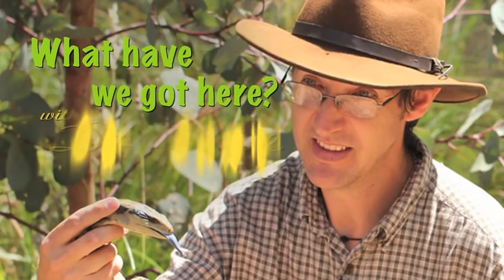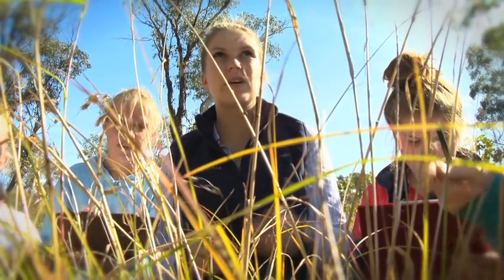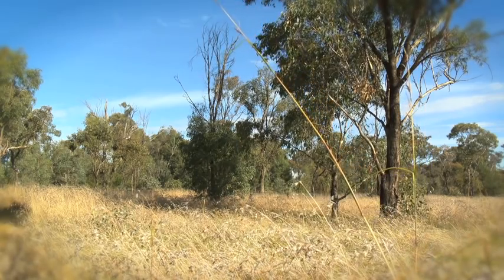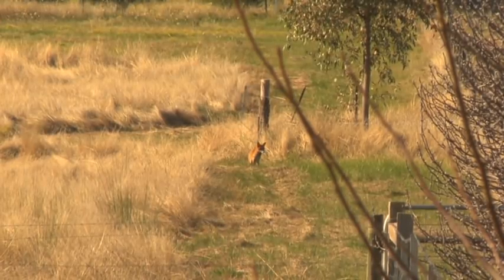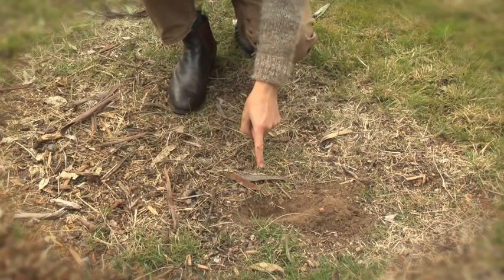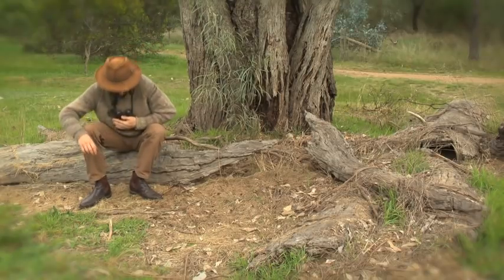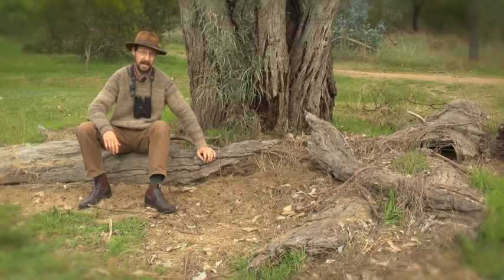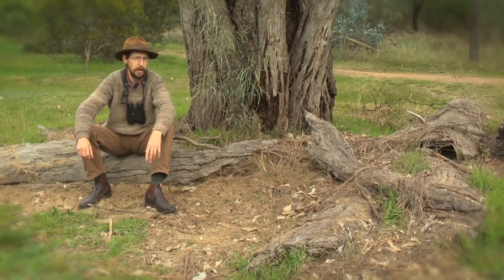Threats to the environment - with Dr. Dave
There are many threats to our environment. Learn about some of these threats, including clearing, overgrazing, pest animals, removal of fallen timber and weeds.